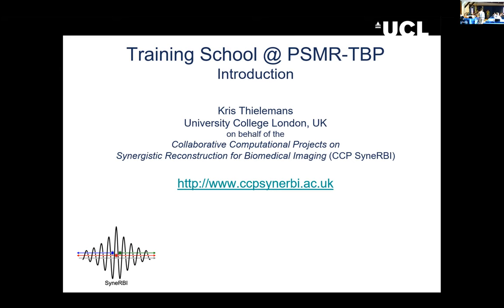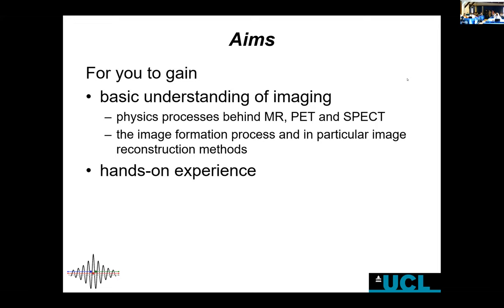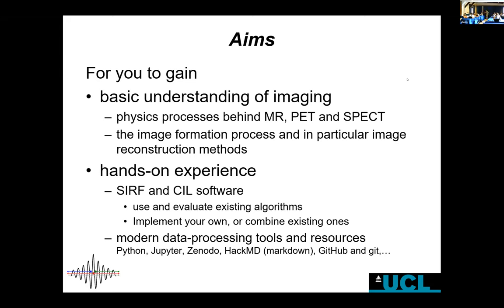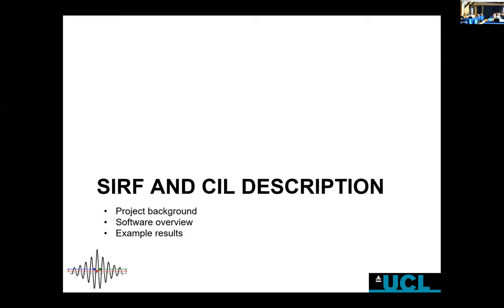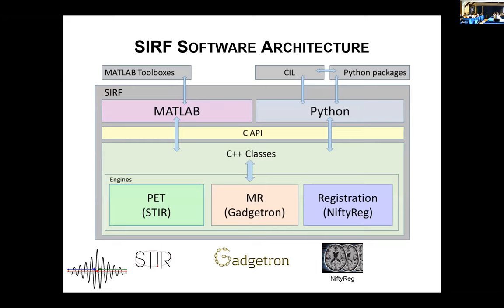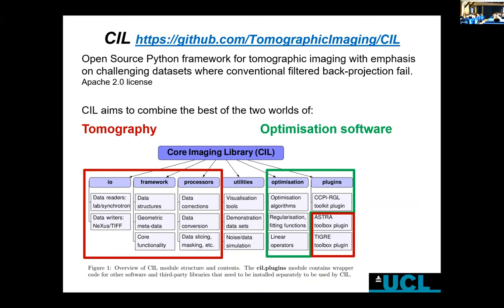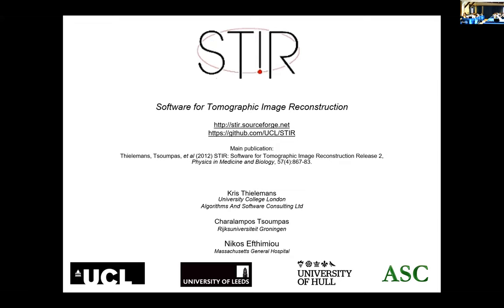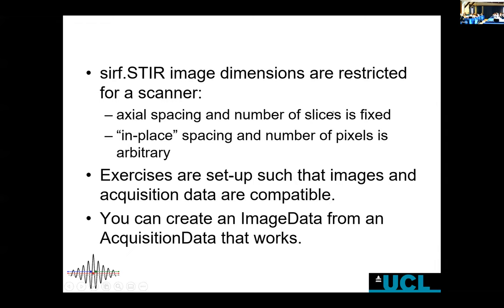Introduction to the SIRF school at PSMR-TBP 2022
By Kris Thielemans, presented at the PSMR-TBP 2022, Isola d'Elba (Italy)